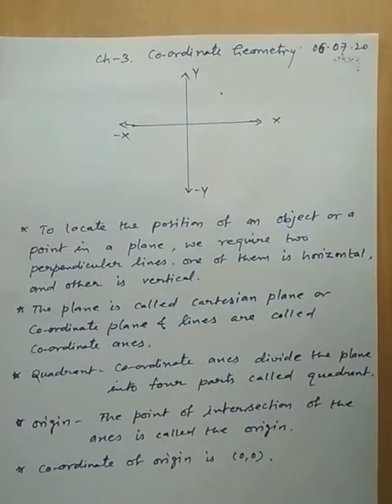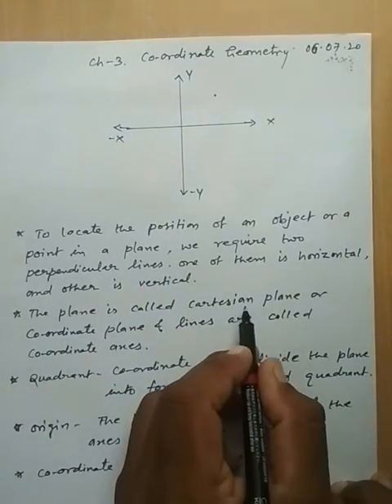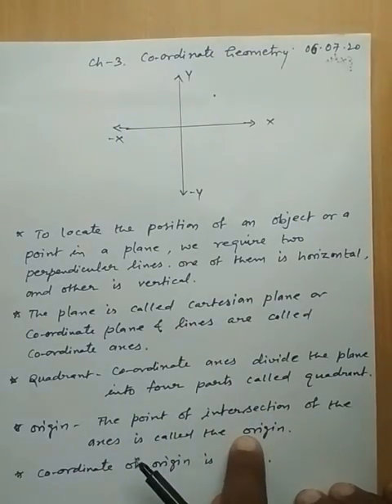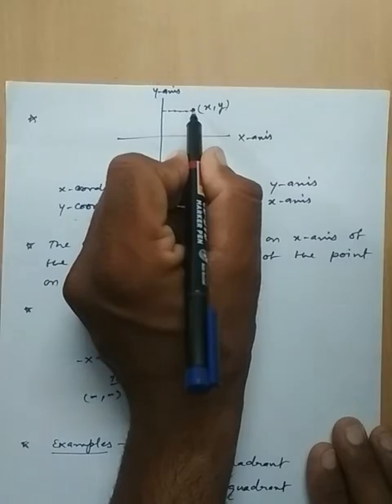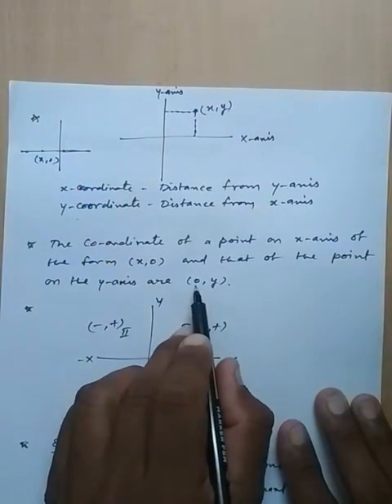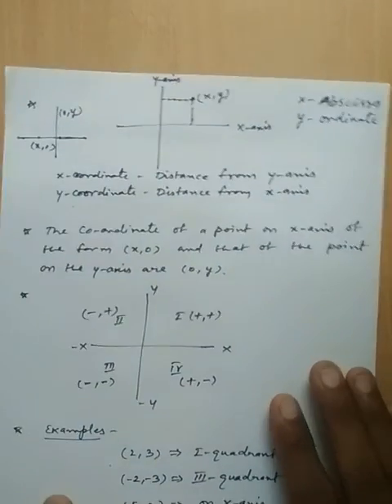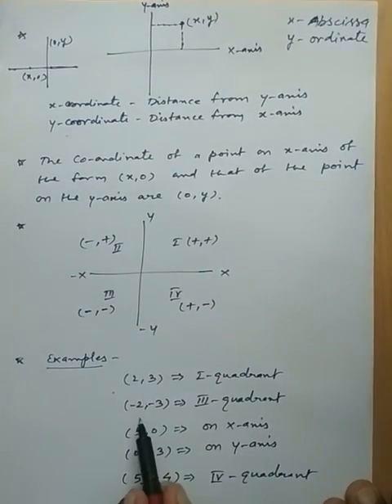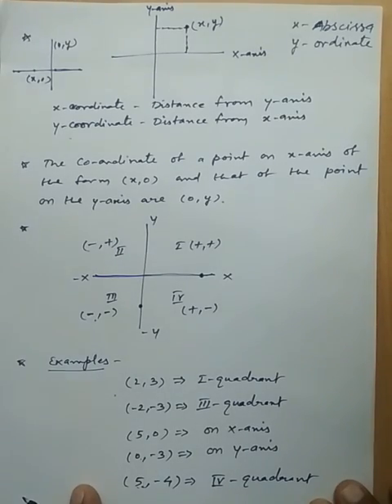Ch-3 Co-ordinate Geometry video-1